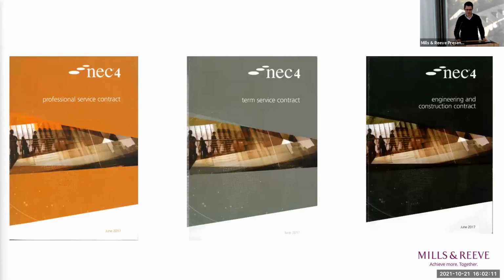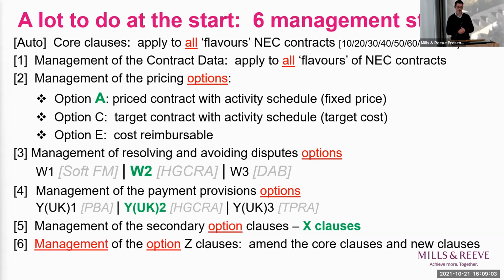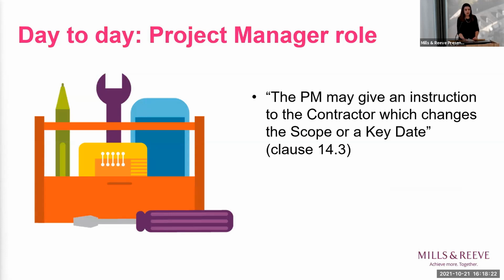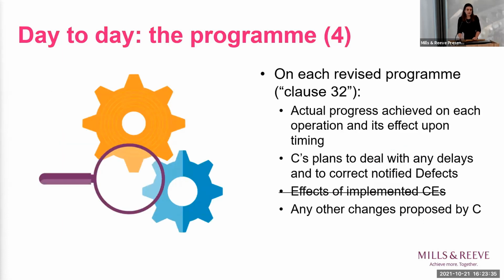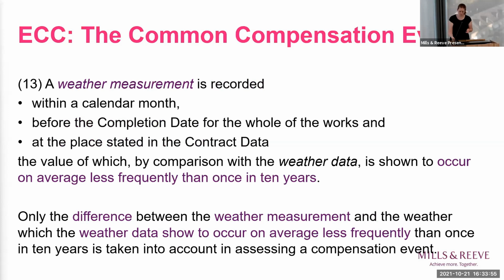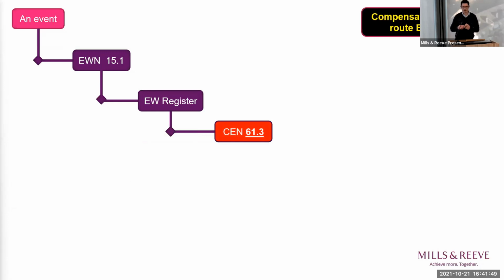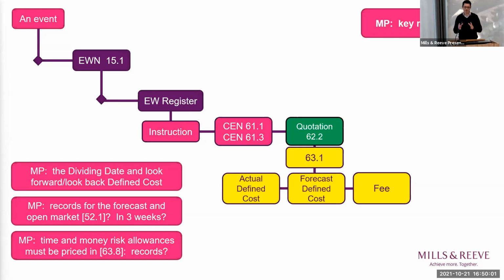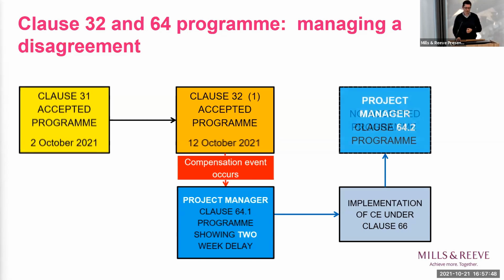Foundations: NEC4 Contracts - Managing For Success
Stuart Thompson, Alexandra Pike and Lena Barnes presented on NEC4 Contracts and managing your success. This was recorded on 21 October 2021.